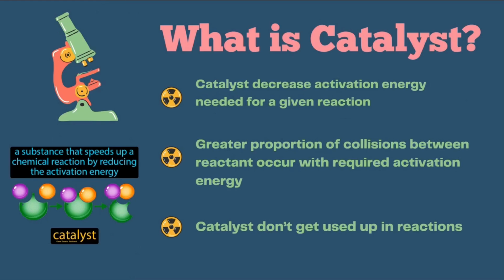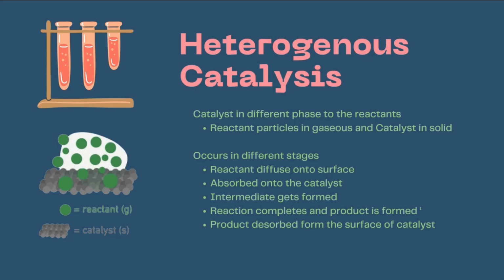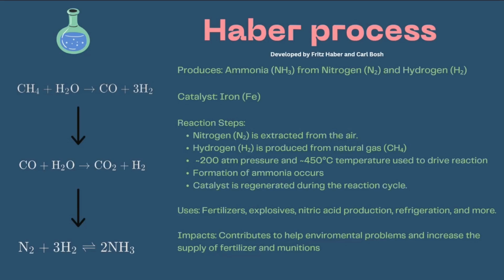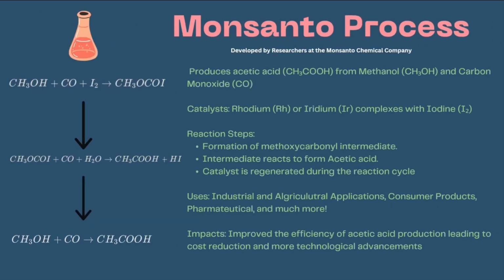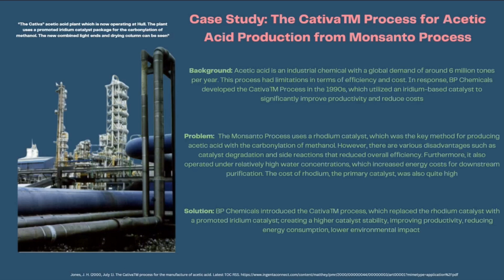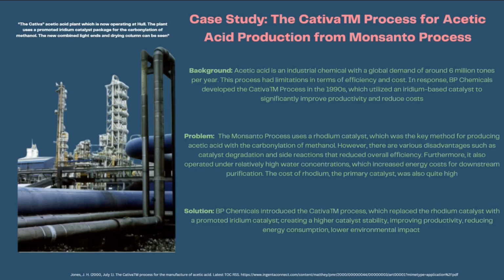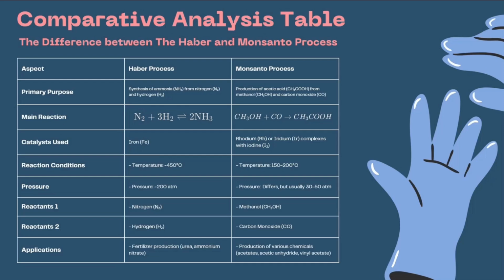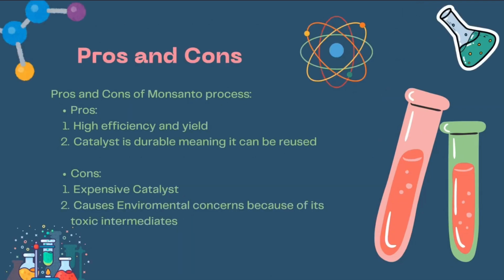Comparative Study of Catalysis: Haber & Monsanto Processes